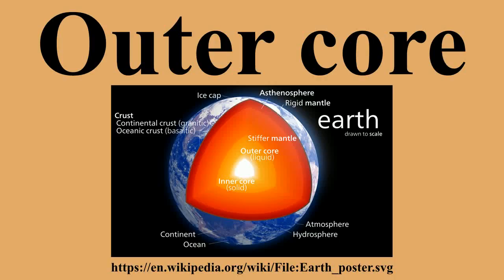Outer core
Ad-free videos.

The outer core of the Earth is a fluid layer about 2,300 km thick and composed of mostly iron and nickel that lies above Earth's solid inner core and below its mantle.Its outer boundary lies 2,890 km beneath Earth's surface.The transition between the inner core and outer core is located approximately 5,150 km beneath the Earth's surface.Unlike the inner core, the outer core is not solid.

---Image-Copyright-and-Permission---
About the author(s): Kelvinsong
---Image-Copyright-and-Permission---